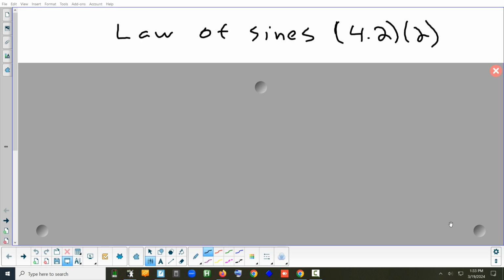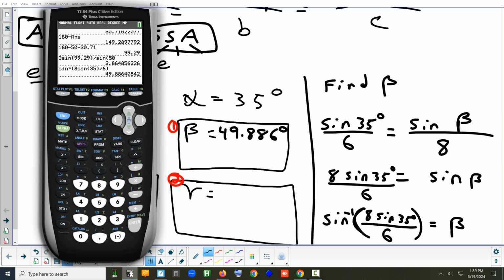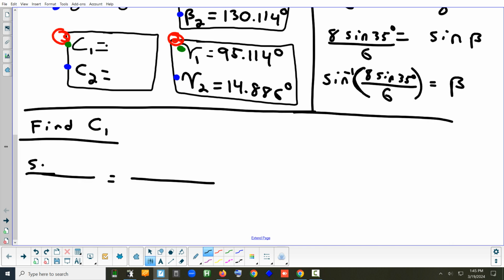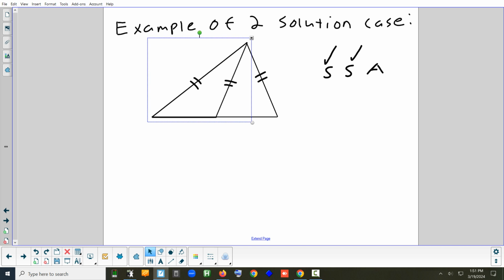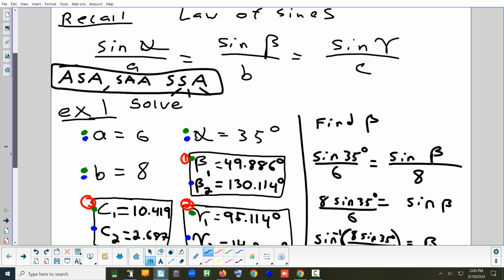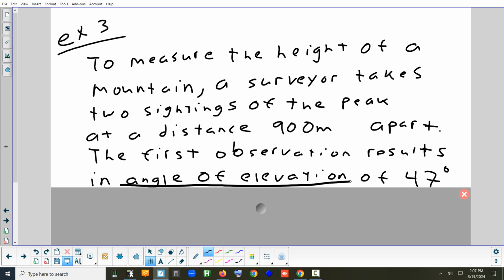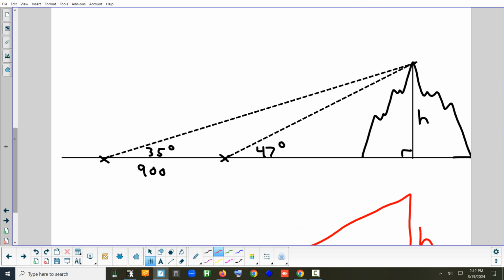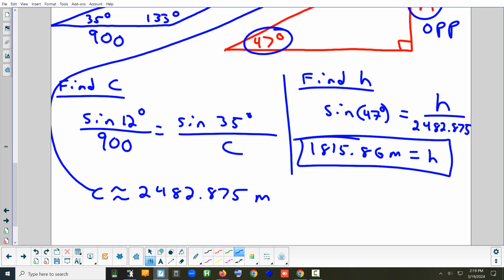4.2(2) Law of Sines 3-19-24